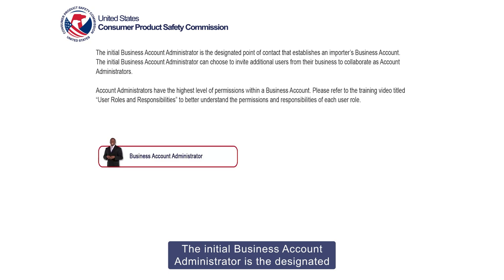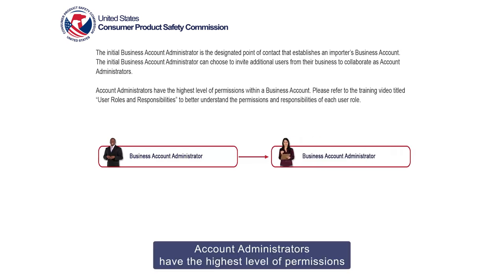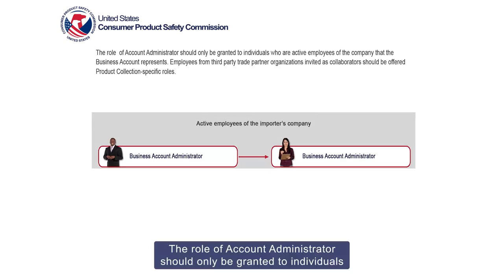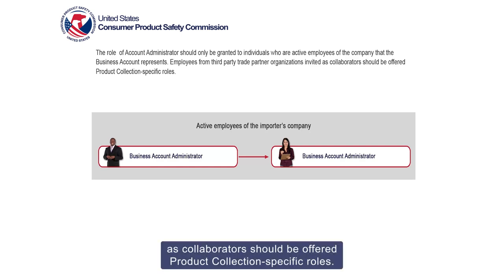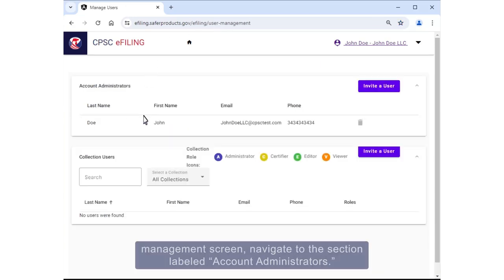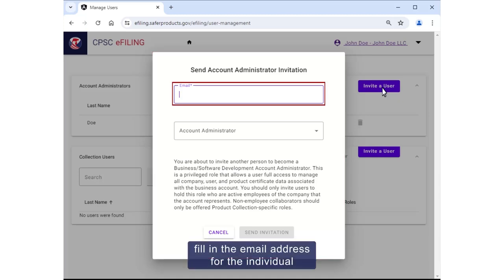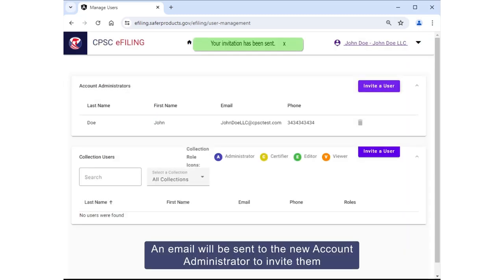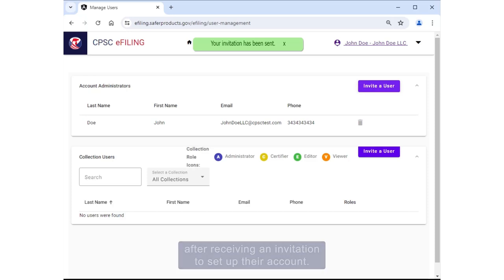User Management - Invite Account Administrators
This video will demonstrate how to invite an additional Account Administrator.